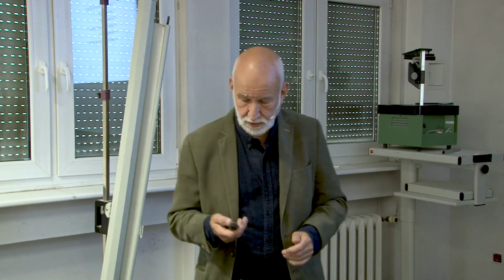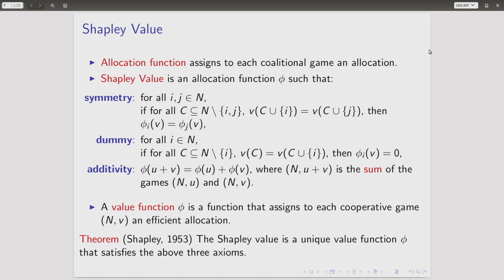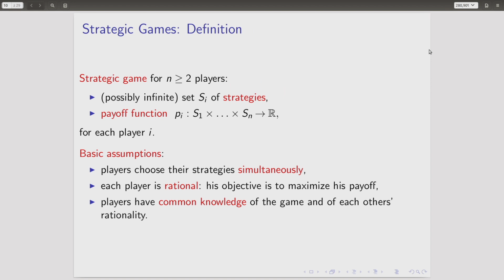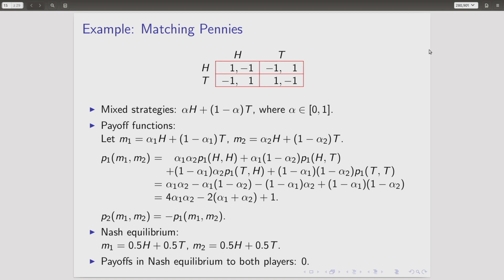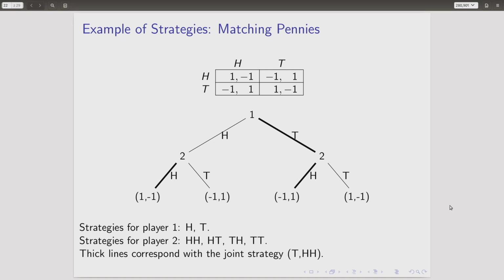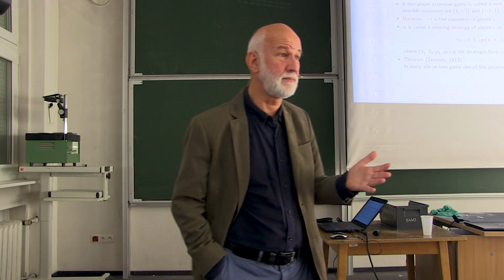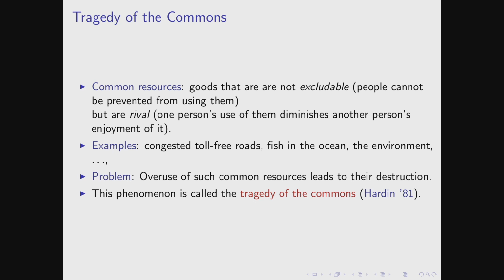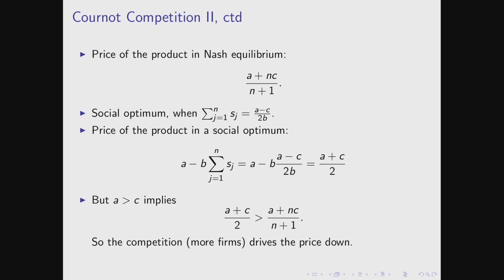PhDOpen: Krzysztof Apt, "A Crash Course in Strategic Games" part. 1, 25.10.2018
This is the first part of a series of lectures on A Crash Course in Strategic Games by Krzysztof Apt from University of Netherlands. The lectures were part of the "PhD Open" program organised by the Faculty of Mathematics, Informatics and Mechanics at the University of Warsaw More information, including the slides to the lecture, can be found